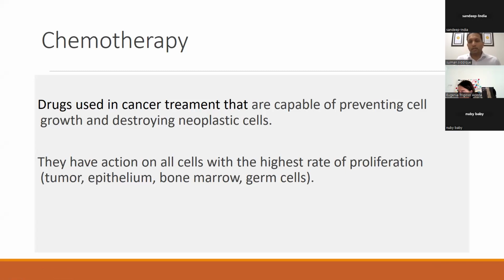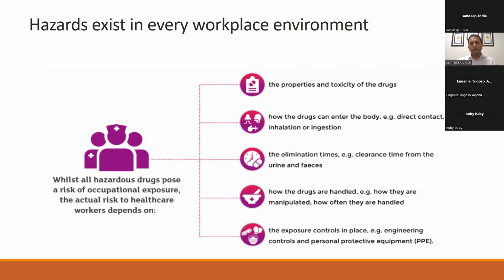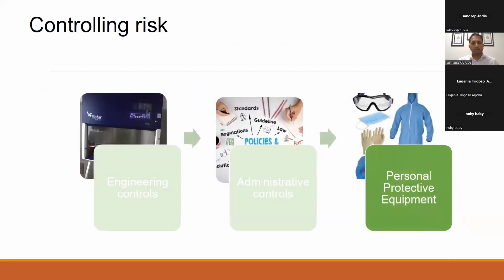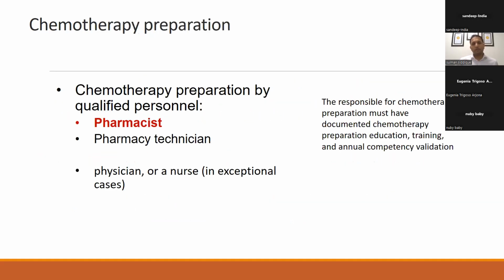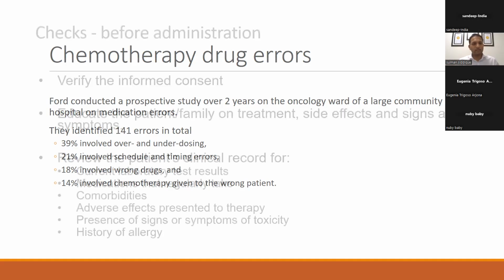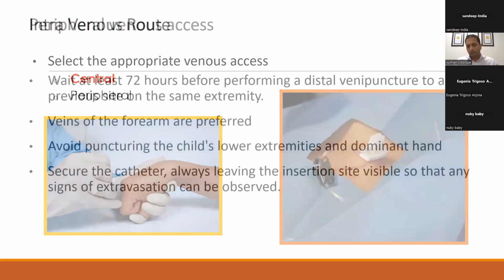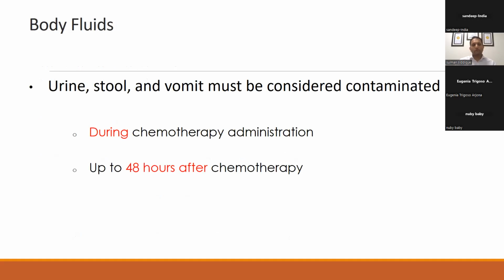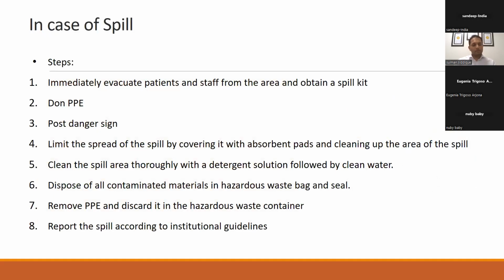Chemotherapy Prepration , administration,Monitoring and disposal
Sulman Siddique RN, MSc
Bone Marrow Transplant Consultant Nurse
Head of Healthcare Education Department
Shifa International Hospital, Islamabad, Pakistan

Member - International Council of Nurses ICN NP/APNN subgroup
Co-chair - POEM Nursing Working Group
Research Core Group Member - St Jude Global Nursing